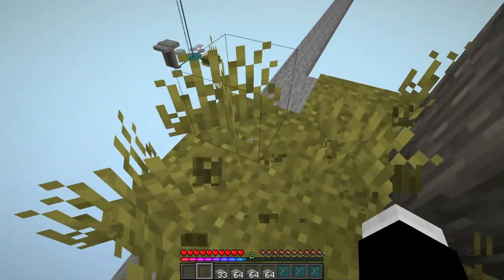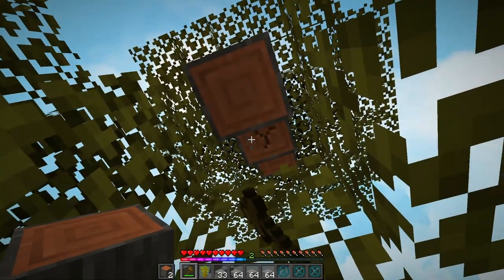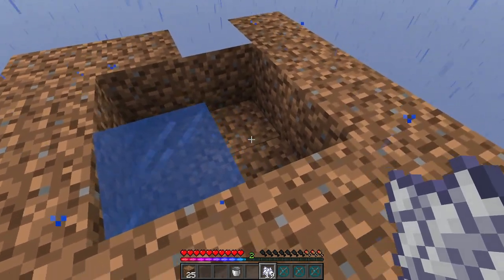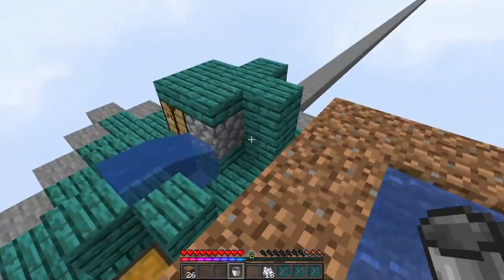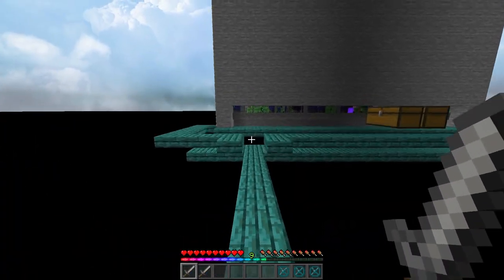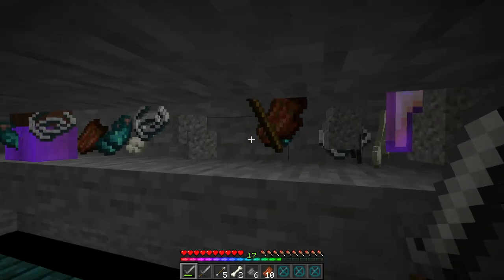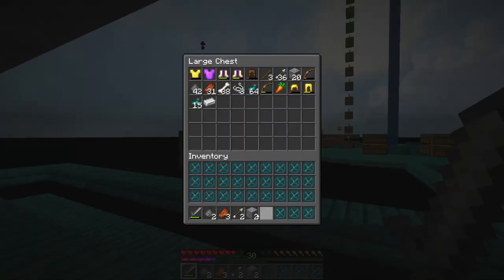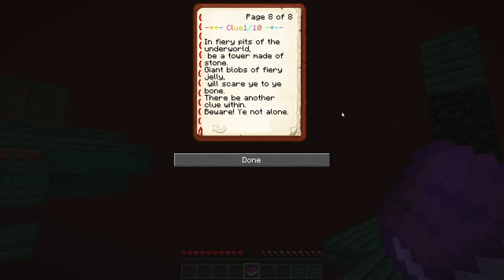Getting My Overworld Game On • Ep 3 • Skyblock Evolution 2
It's time to get set up in the overworld with hostile and passive mobs.

-- Chapters --
00:00 Timelapse Bonanza
06:04 Bridging Out
13:45 Water Works
16:38 A New Mob Farm
22:02 Cleaning Up & Planning